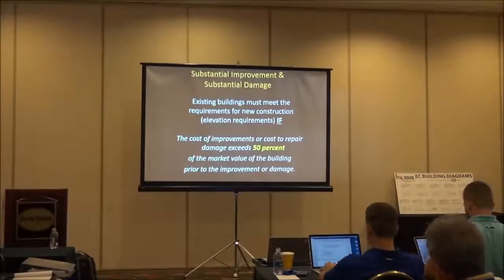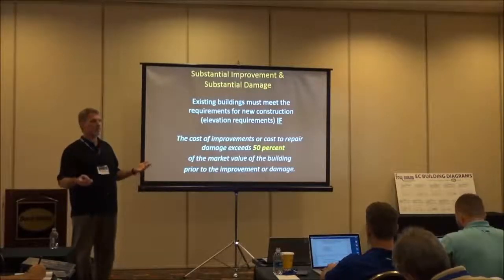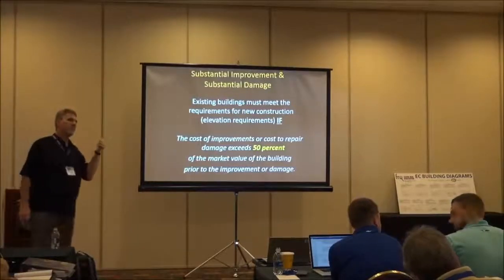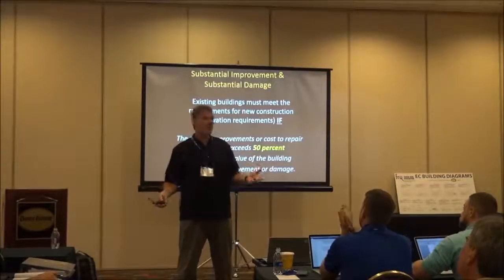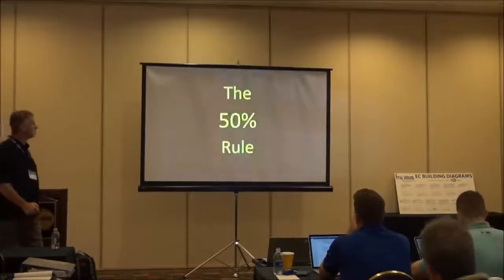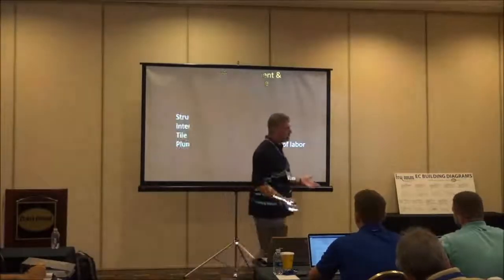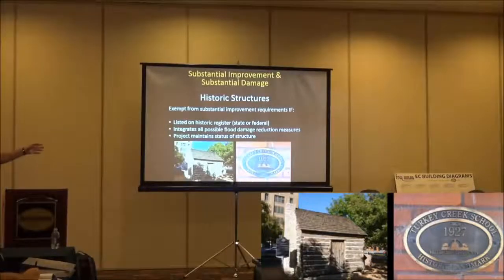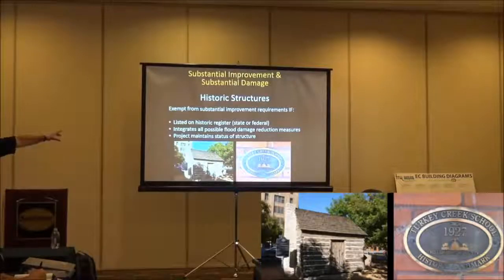Unit 8 Substantial Improvement, Substantial Damage